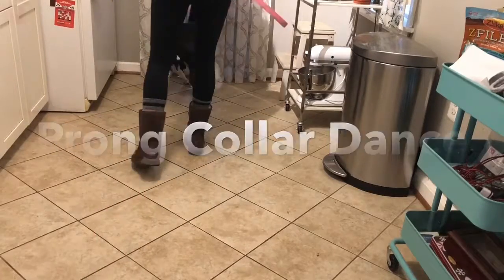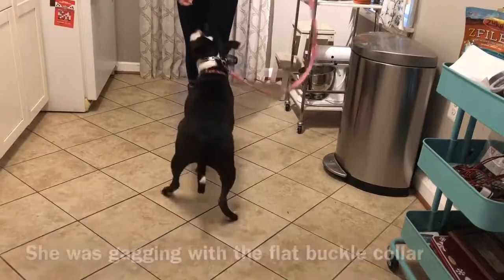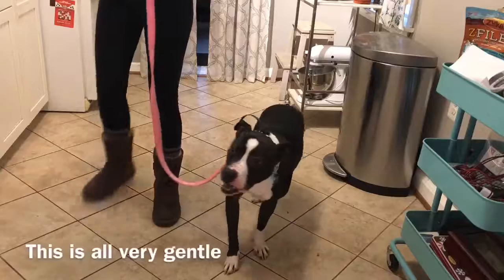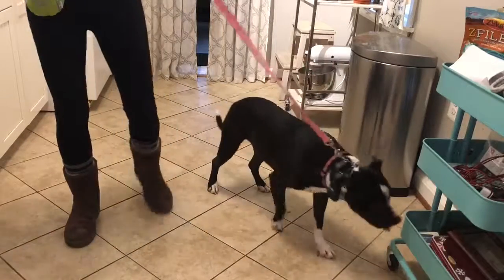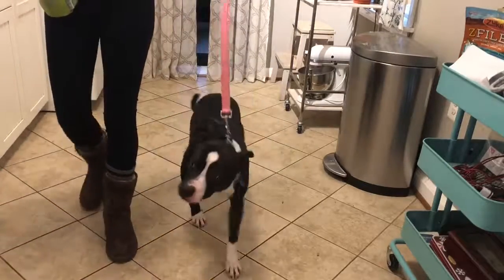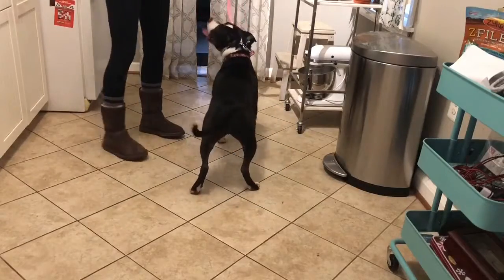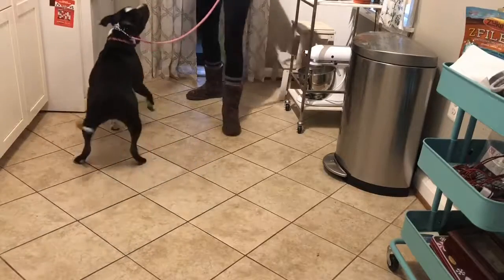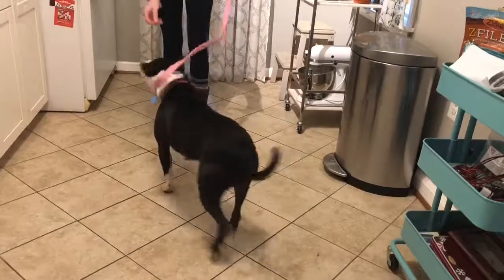Amelia - Prong Collar Dance